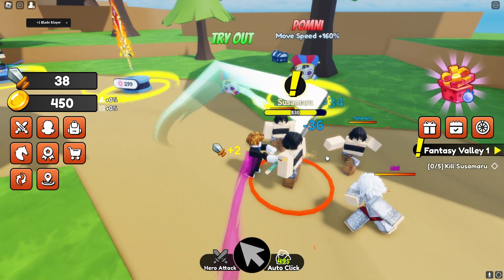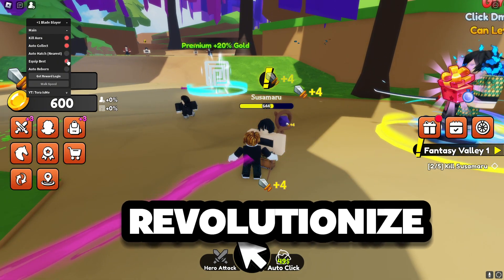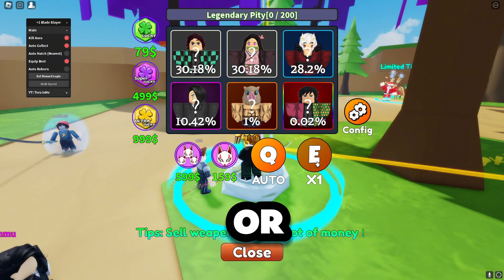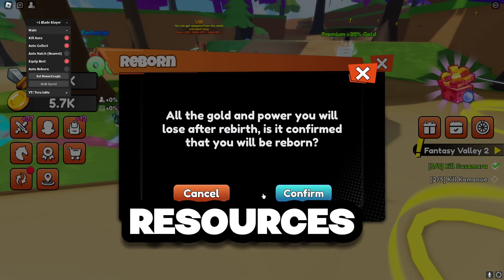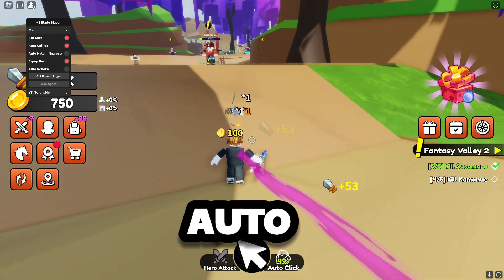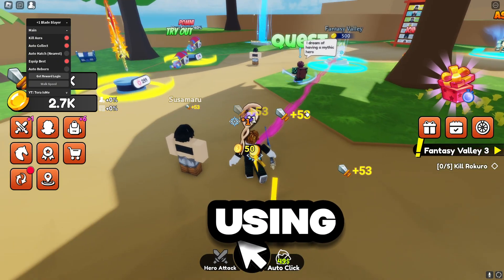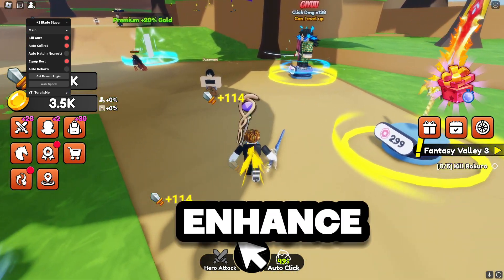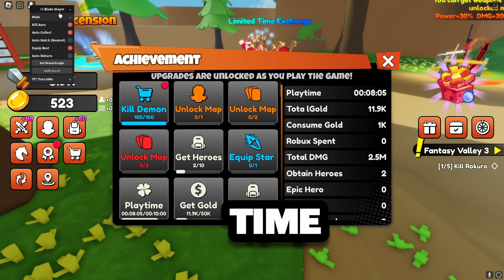+1 Blade Slayer Auto Farm Script | New Update And Working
+1 Blade Slayer Auto Farm Script features auto farm, fast money methods.

⚠️⚠️Paste your codes, LUA, C++, C, C#, and other programming code formats for free.
           You can make these public or password-protected files.

🟩🟩 Close Pop-Ups (2x) READ ARTICLE GO TO DESTINATION, SKIP ALL AND COPY THE SCRIPT.

Roblox Game
Roblox free script
Roblox Games
Roblox Exploits
Roblox Script Download